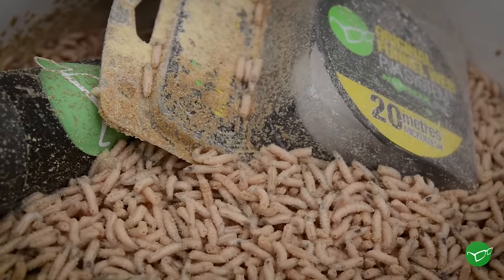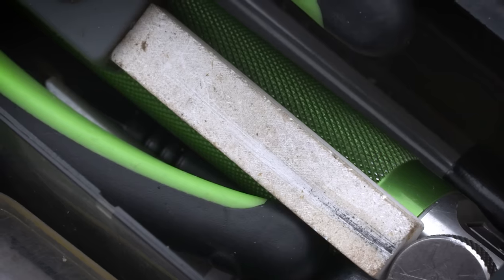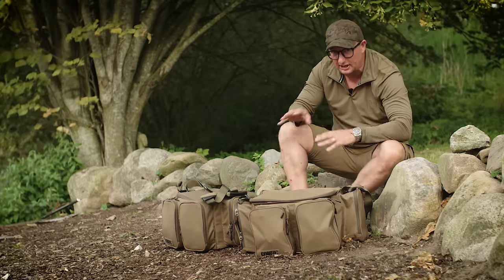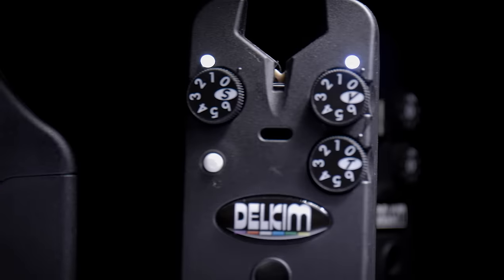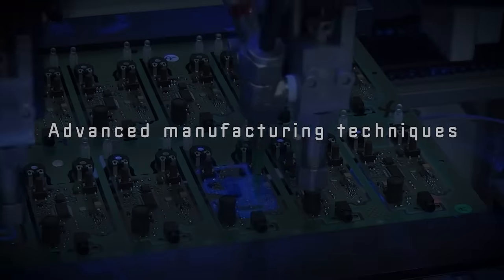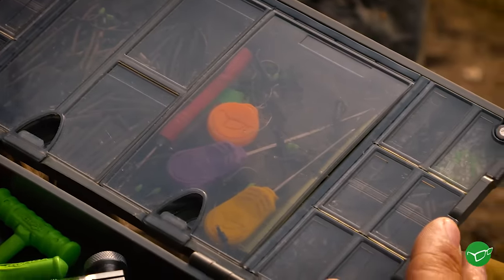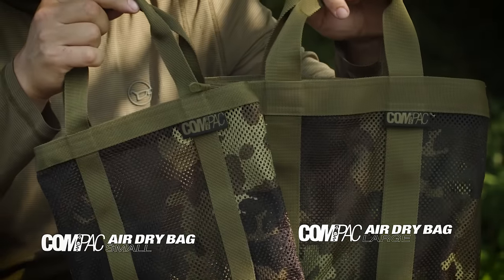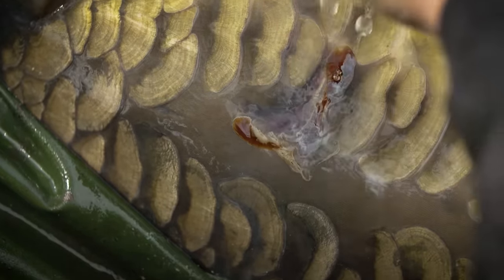Korda Masterclass Vol 7: New Gear for 2020 | Carp Fishing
CHAPTER 5: New Korda Carp Fishing tackle products revealed for 2020 including our long awaited Korda luggage range.
Here is a guide to some of our exciting new products due for release over the coming 12 months.

These include: Compac Luggage Carryalls, Camo Compacs EVE Luggage, Compac 150 (Tackle Safe Edition), Compac Rucksack 45,
Compac Coolbags, Compac Rod Bags, Compac Air Dry Bag, Compac Caddy and our NEW Carp Care Kit.

Carp Fishing Masterclass Vol 7 contains MUST-WATCH footage packed with the latest carp fishing tackle, tactics and tips from the likes of Danny Fairbrass, Darrell Peck, Tom Dove and Korda Koach Rob Burgess. A fantastic FREE set of carp fishing videos that will catch you more fish.